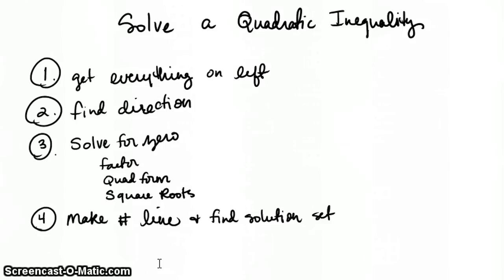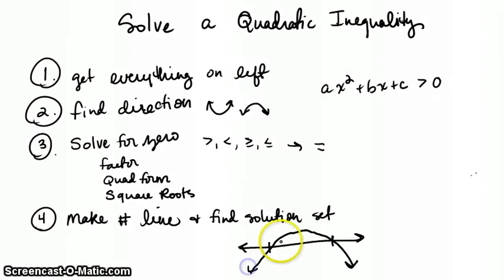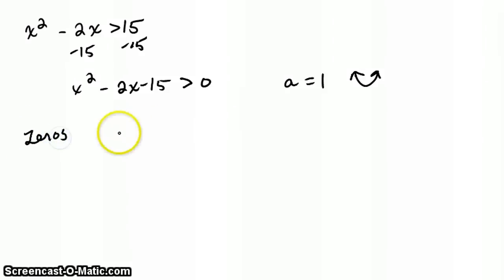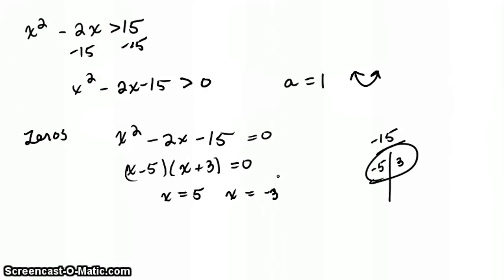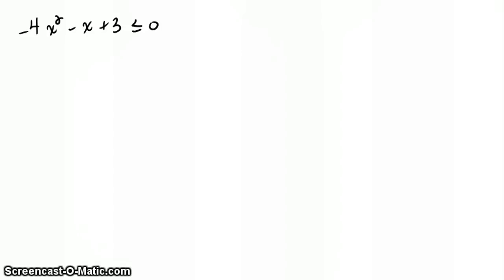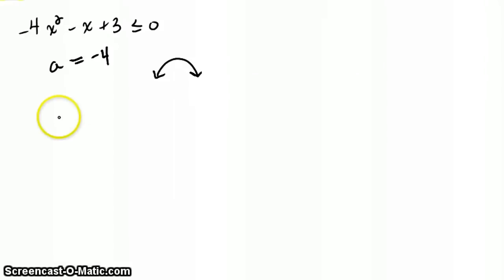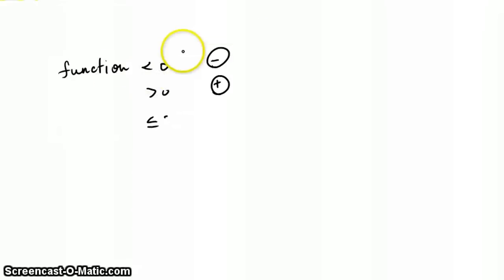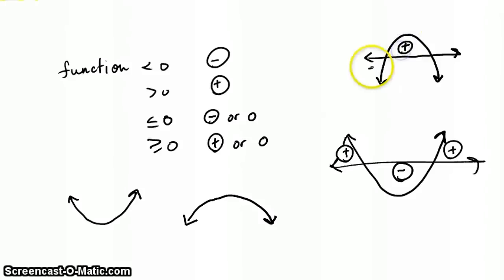Graph and Solve Quadratic Inequalities Part 2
Graph and Solve Quadratic Inequalities Part I